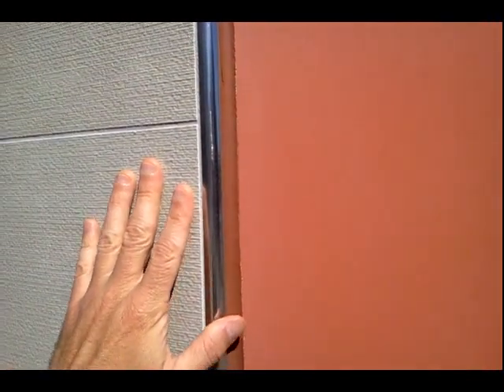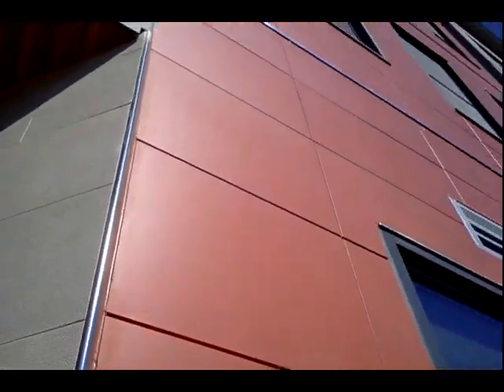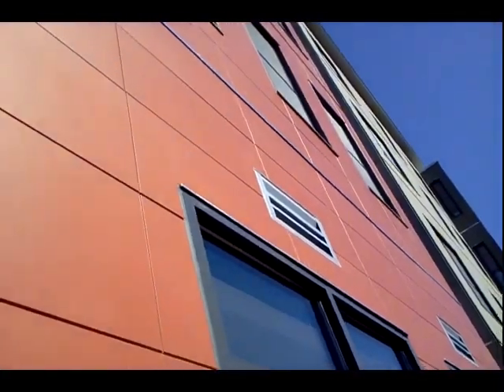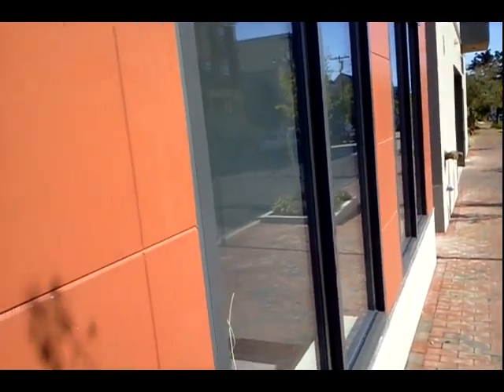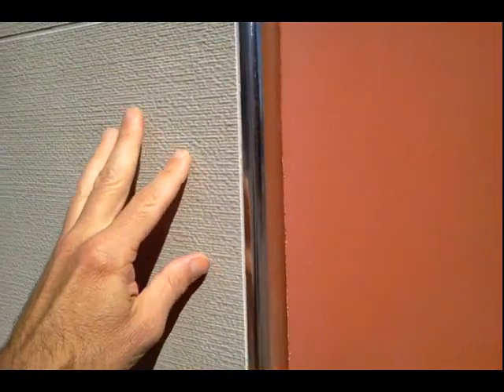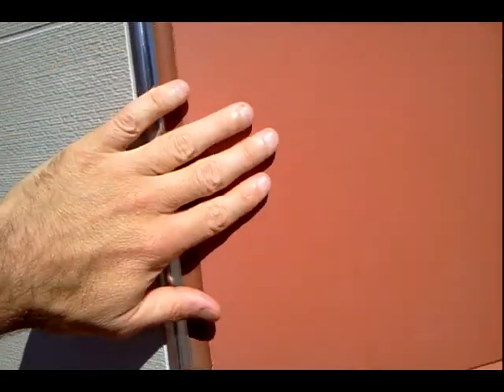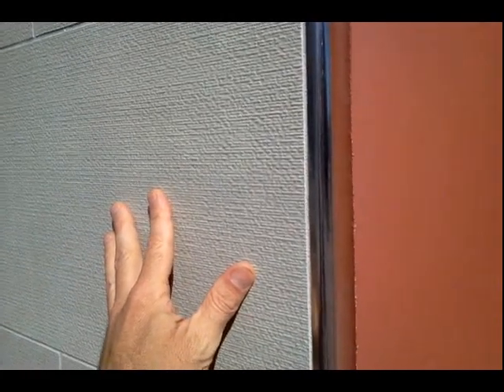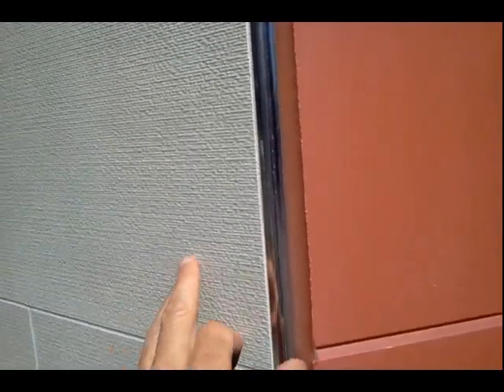eco-friendly exterior siding ♻️ cement fiber board panels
Concrete fiberboard is a growing trend out of Europe. Ease of installation, longevity, good thermal properties, and eco-friendly materials make cement fiberboard the successor to asbestos siding.